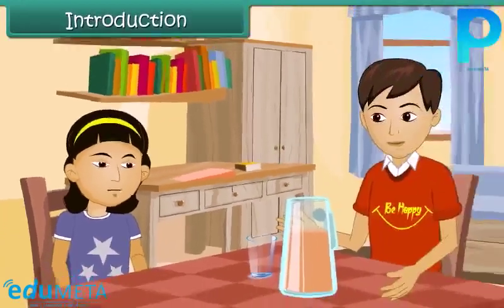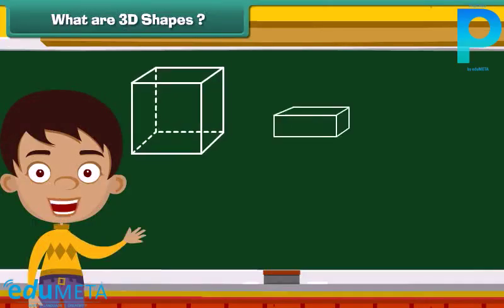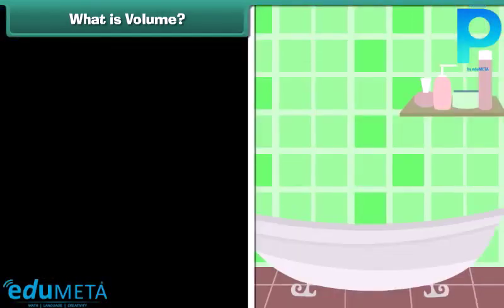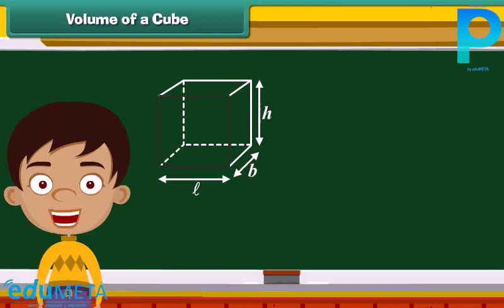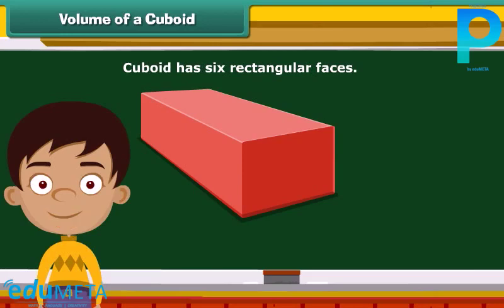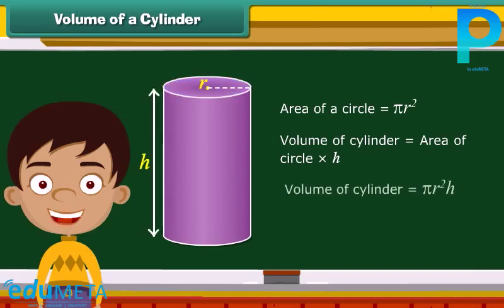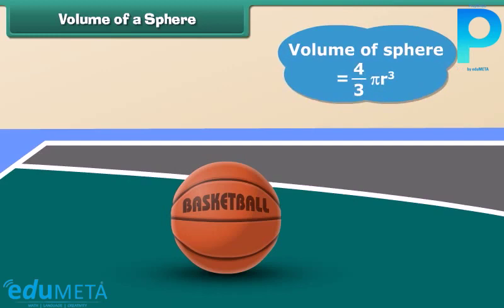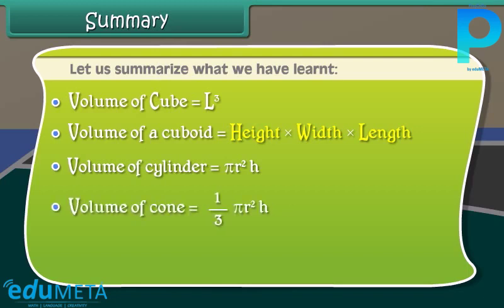Class 5th MATHS Measurement of Volume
In this video, we'll be exploring the concept of volume and how we can measure it. Volume is the amount of space occupied by an object, and it's an important concept in math and science.

We'll start by defining what volume is and why it's important. We'll then cover the different units of measurement for volume, including liters, milliliters, and cubic centimeters.

Next, we'll explore the tools we use to measure volume, such as measuring cups, beakers, and graduated cylinders. We'll also discuss the importance of accuracy when measuring volume, and how to read different types of volume scales.